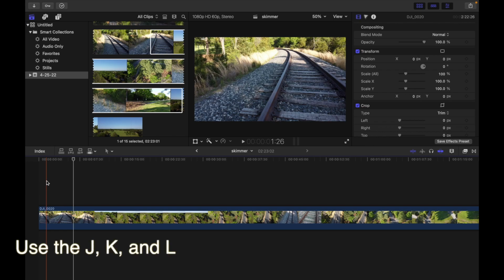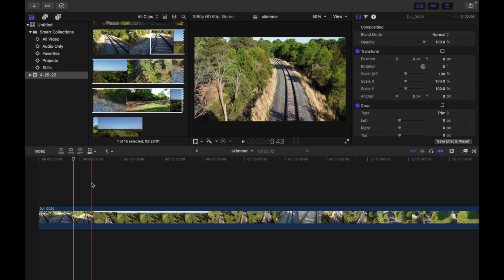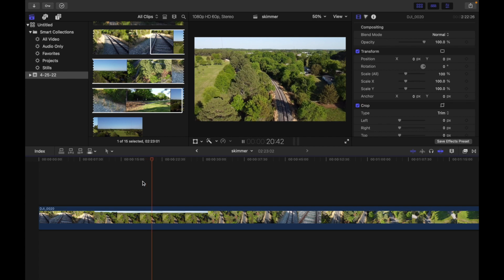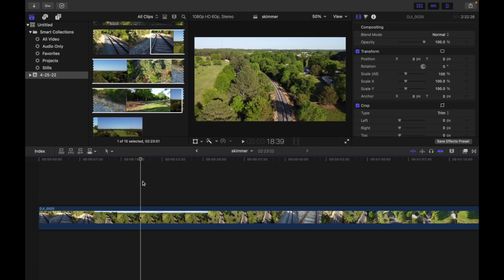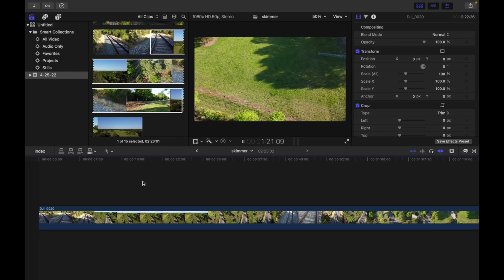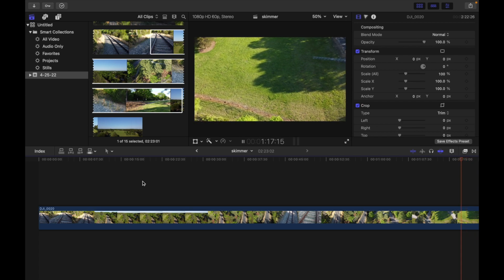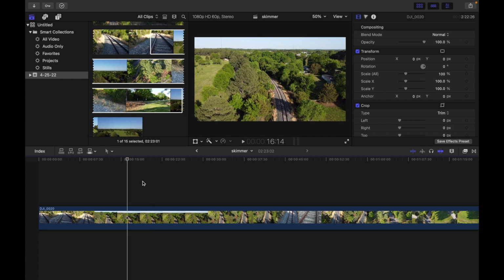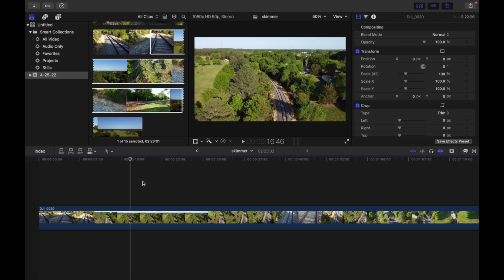Use The J, K, and L Keys For Playback In Final Cut Pro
In this video we will learn how use the J, K, and L keys for playback